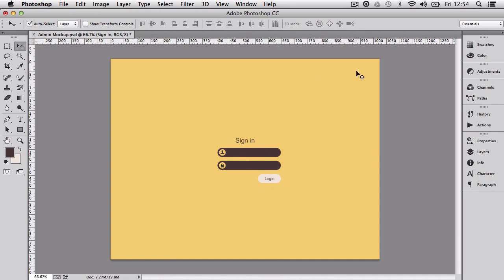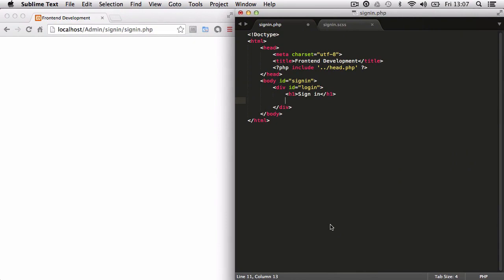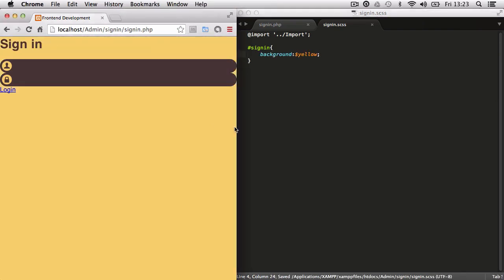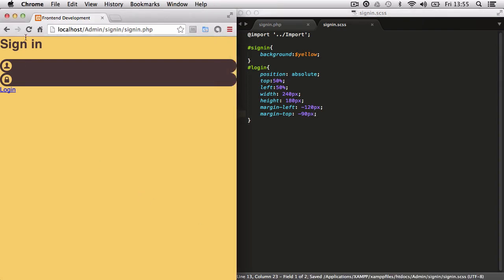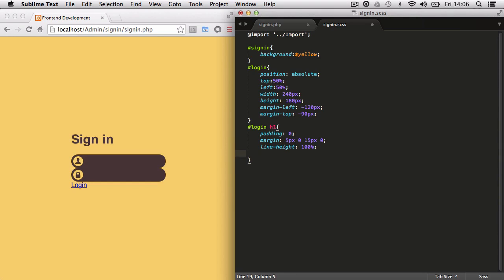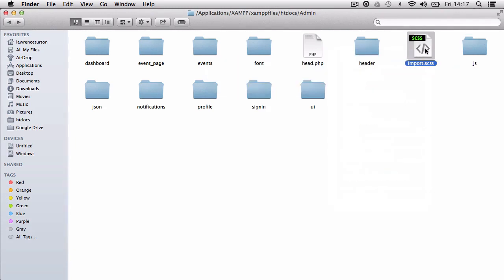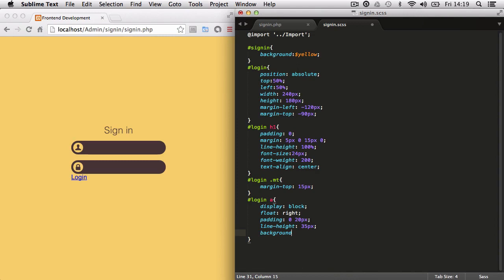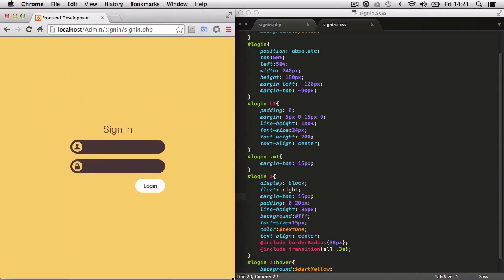0201 Sign In Admin Interface Design and UI Tutorial